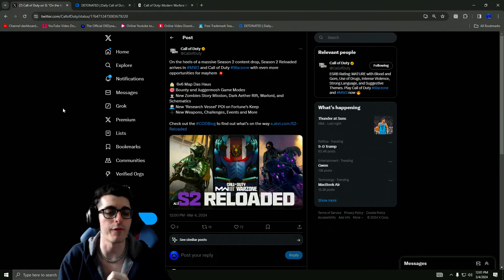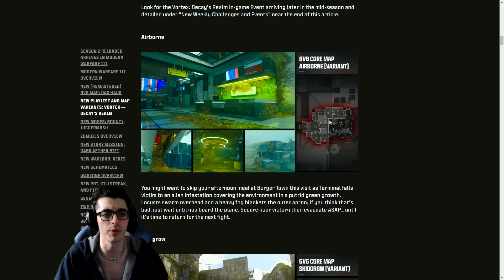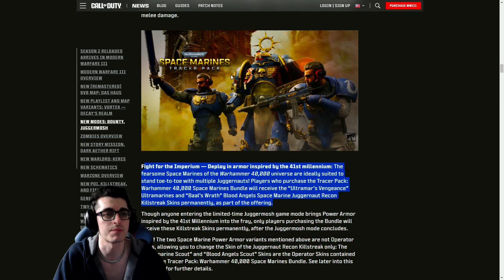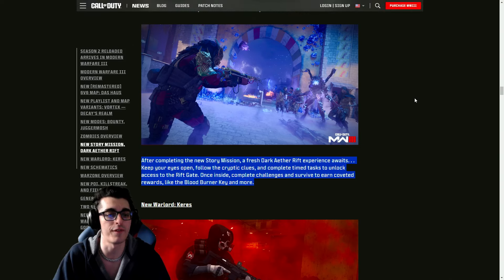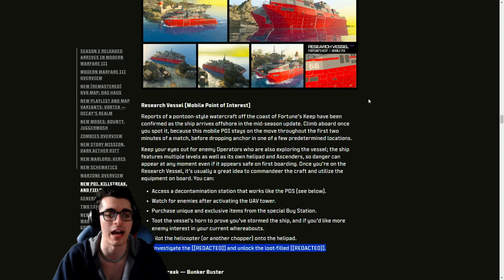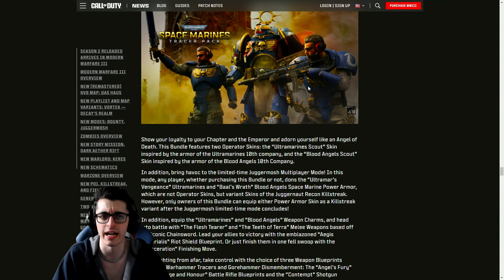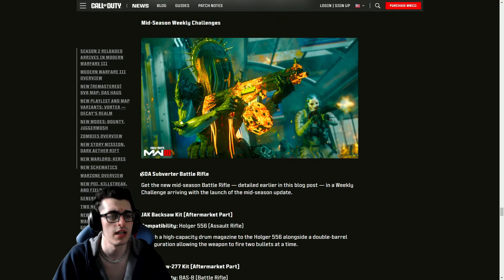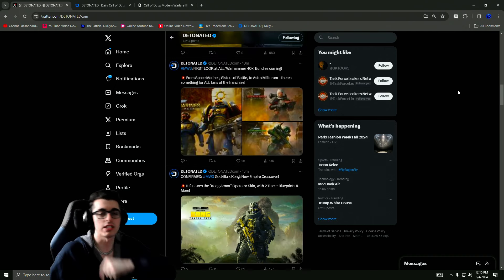FULL MW3 Season 2 Reloaded Update Announced... (NEW Multiplayer, Zombies & Warzone Content)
Timestamps
0:00 - Introduction
1:03 - Multiplayer Content
2:37 - Warhammer & Juggermosh
5:17 - Zombies Content
7:08 - Warzone Content
8:45 - All New Weapons
9:37 - Bundles in S2 Reloaded
12:19 - New Challenges & Rewards
13:59 - Closing Statements

                                           💣 ~dkdynamite~ 💣